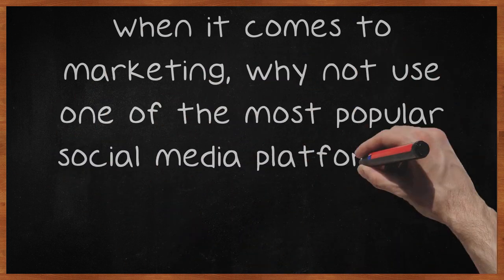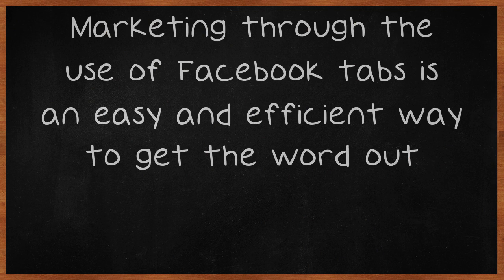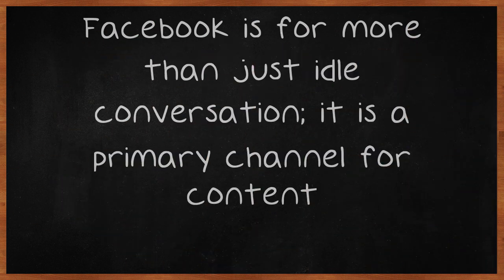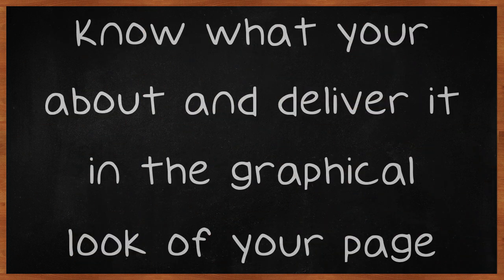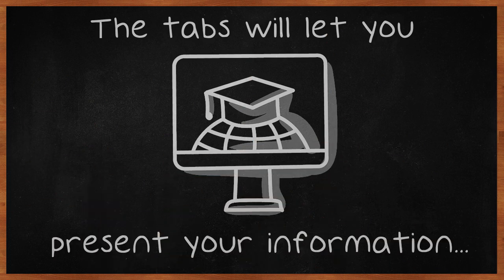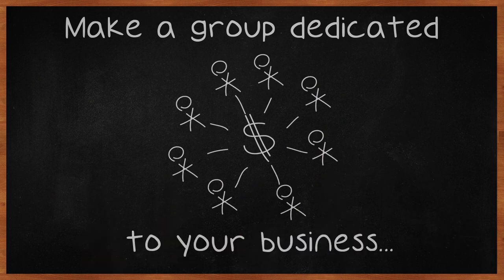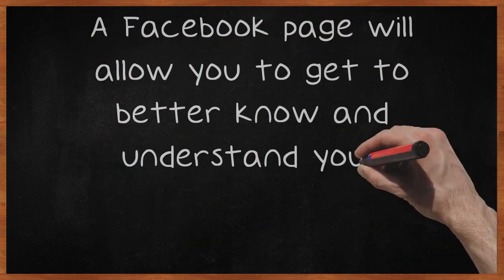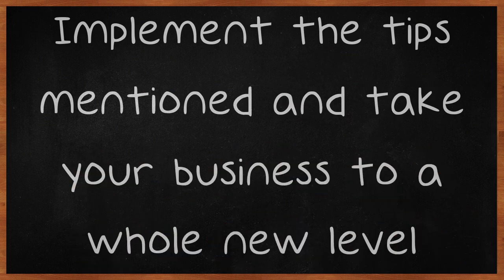Maximize Your Business Potential Using Facebook Marketing Ads.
Maximize Your Business Potential Using Facebook Marketing Ads. When it comes to marketing, why not use one of the most popular social media platforms in existence? Facebook marketing has taken off in recent years and for good reason, it is among the best ways to get your business exposed to the masses. Read on and learn everything you need to about Facebook marketing. Marketing through the use of Facebook tabs is an easy and efficient way to get the word out.